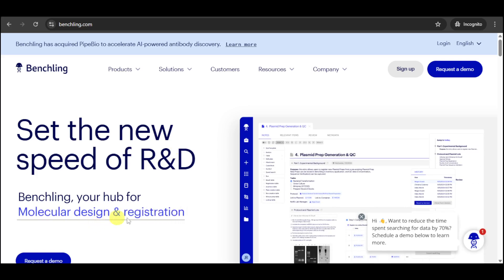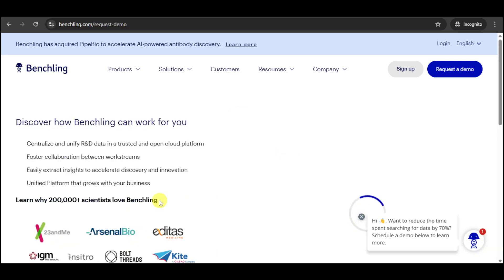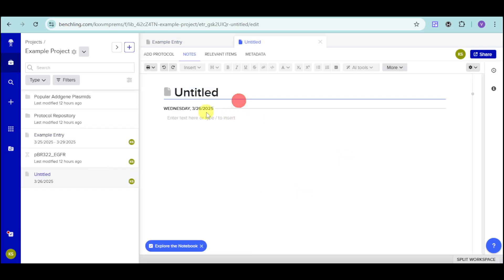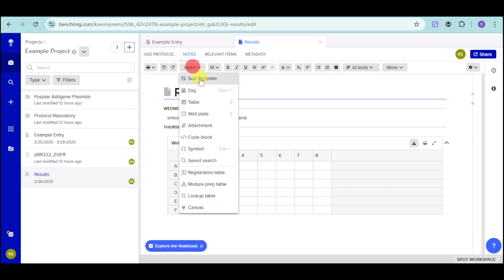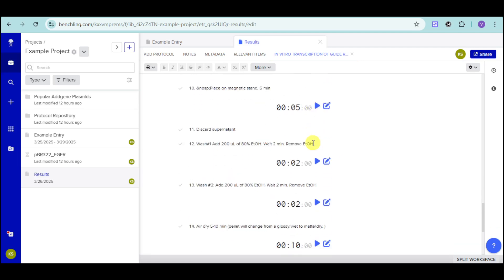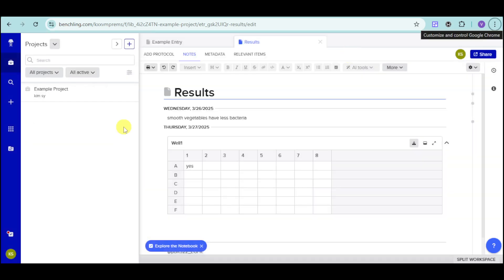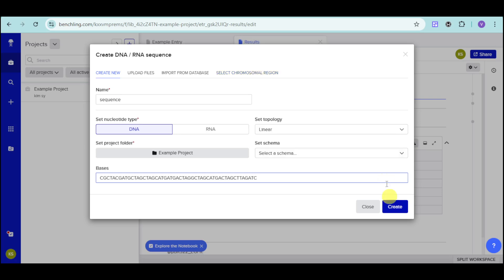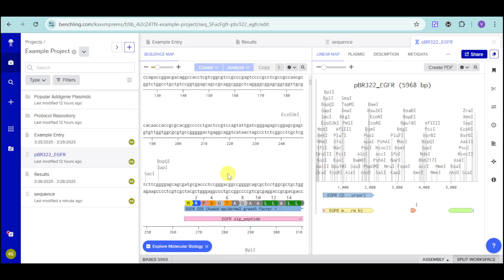Benchling Tutorial for Beginners | Life Sciences R&D Platform (Getting Started)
In this beginner tutorial and training video, we show you how to install and use Benchling CRM software.  We show you how to create an account and get started, how to use all of the core features in this demo, and give quick review of the software.